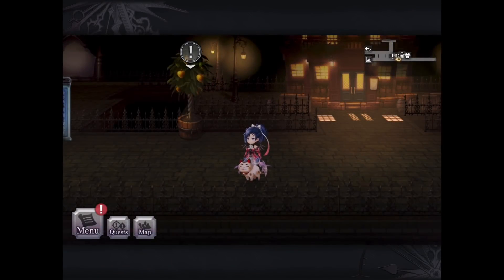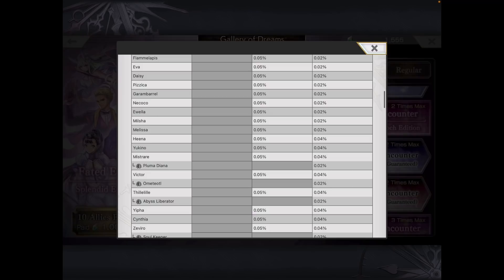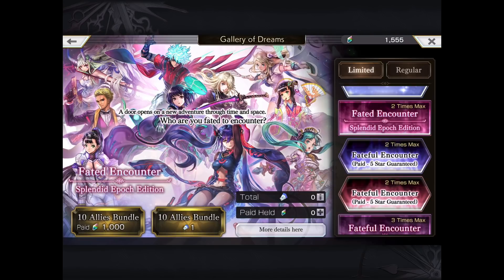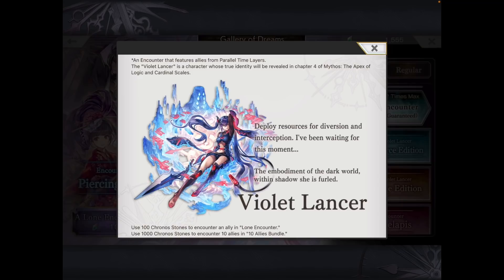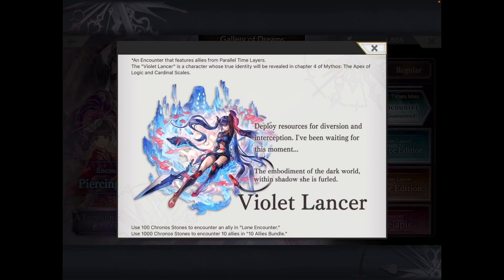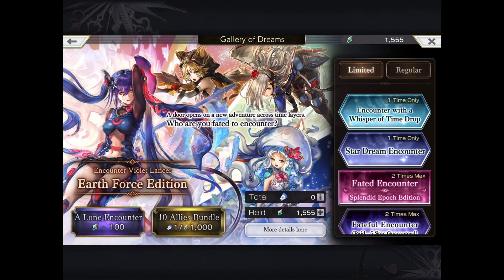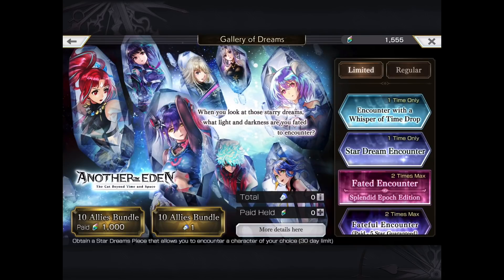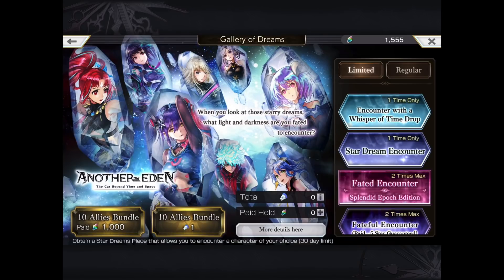Another Eden 2.11.500 WHO To Pick For Star Dream Encounter! Violet Lancer Banner: Should You Summon?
My personal thoughts on who to pick with your SDE, again it's just my friend's and my opinions. I also share my thoughts about these banners.